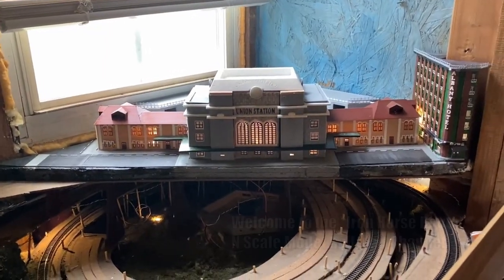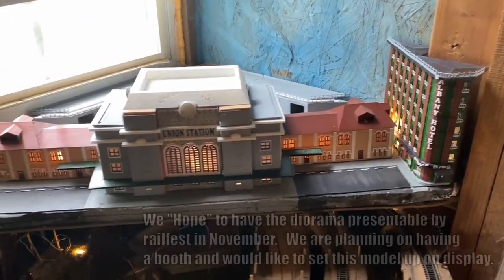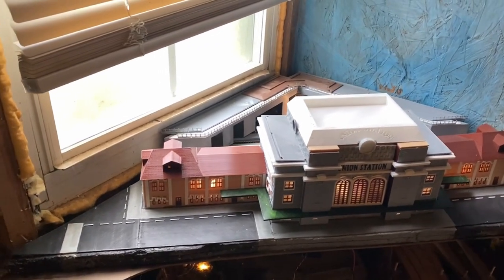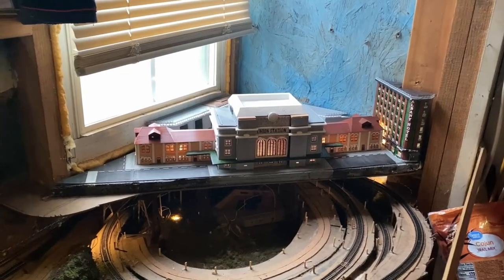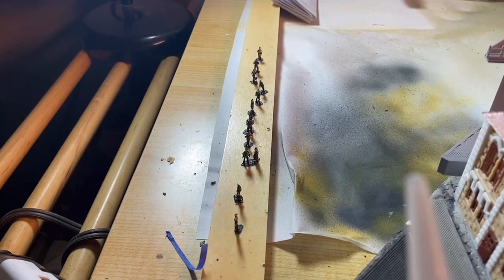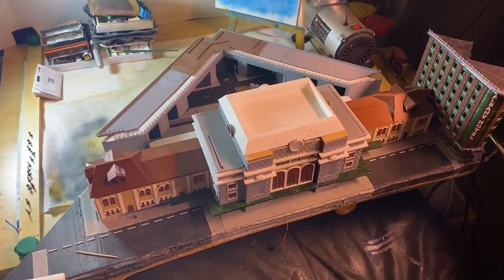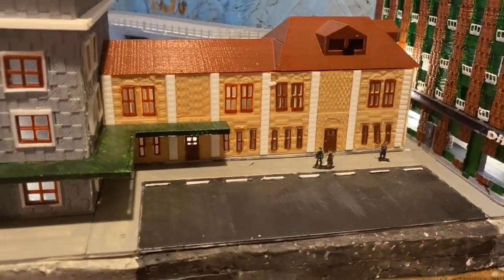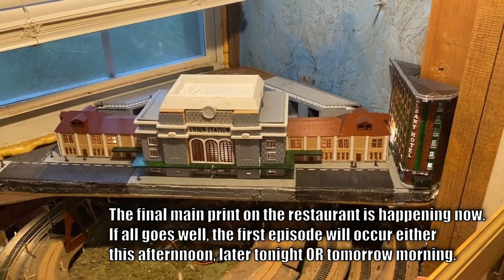Making a Diorama Come to Life! Denver Union Station Additions and Updates on Coming Improvements!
Today we make our Denver Union Station Diorama come to Life. AJ is adding our first set of N Scale figurines to the Model.  We are just starting to learn to print and attempting to learn to paint them.  This video also gives a good look at the progress on the diorama as well as giving informational updates on upcoming changes and improvements in the near future.

Iron Horse Hobbies Scale Model Kits are custom designed kits by AJ and Myself.  We currently have 6 pre designed kits, (links are below) and can also do custom kits from a picture.  We are also able to do kits that need to fit in unusal situations.  Have some unsed space.  Send me a picture.  We can fill it.  We can make buildings disolve into walls.

Etsy Store

Ebay store

1. Showcase Miniatures 29 – 34 Coupe – N Scale Kit

2.  Showcase Miniatures 41 – I Type MOW – N Scale Kit

3.  Showcase Miniatures 39 – Flatbed “I” Type – N Scale Kit

4.  Peco N scale Code 80 Flex

5.  Kato f7 a & b n scale
6. Northwest Short Line - The Chopper II -- 7 x 7" 17.8 x 17.8cm Base

7.  Woodland Scenics FS639 Static King

8.  Kato N 1060425 F7 A/B Diesel Set, Canadian National #9080/9057

9.  CMXN N Scale Products Clean Machine Track Cleaning Car (Brass) CMX Products # 226-CMXN

10.   Resin Printer